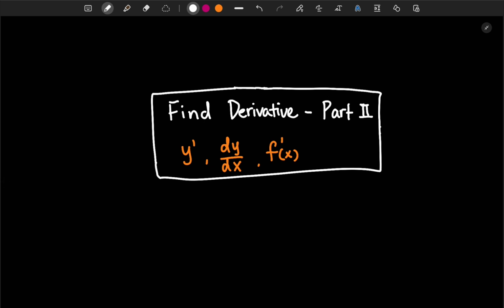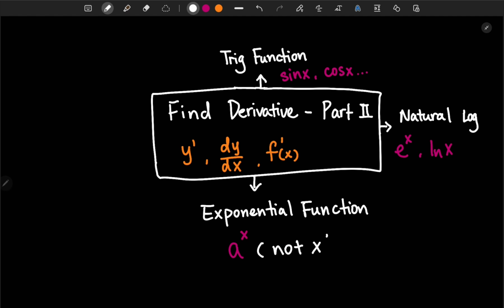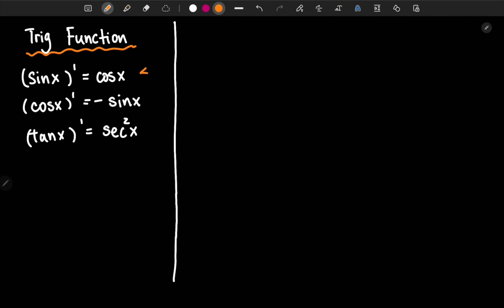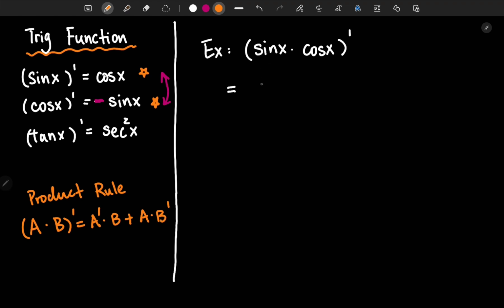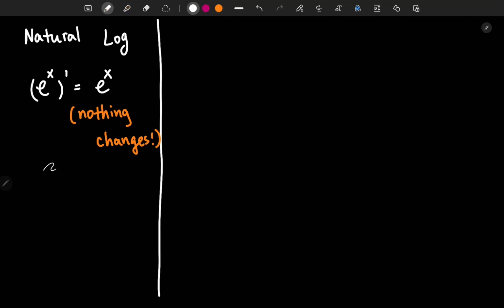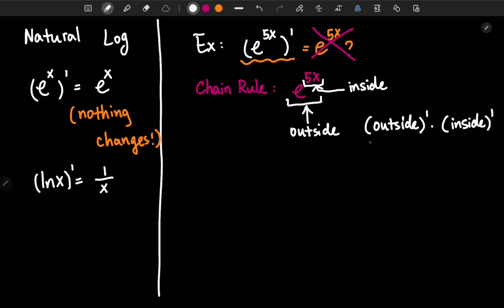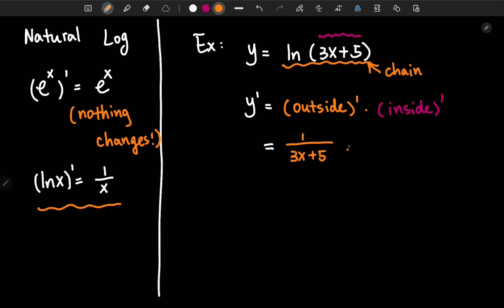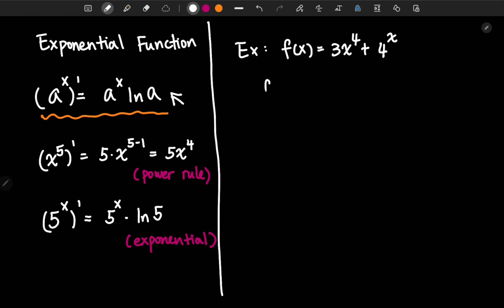Finding Derivatives - Part 2 (trig, natural log, exponential functions)